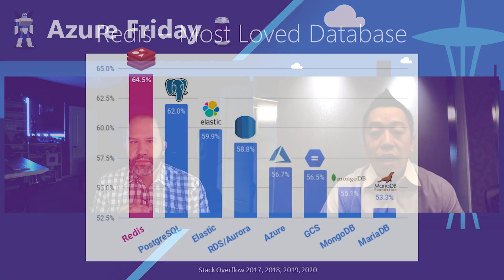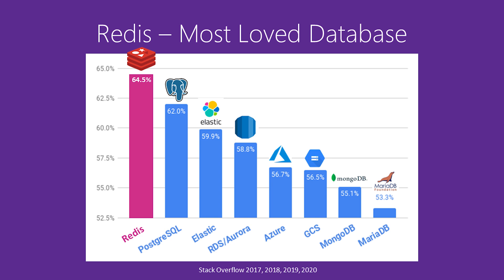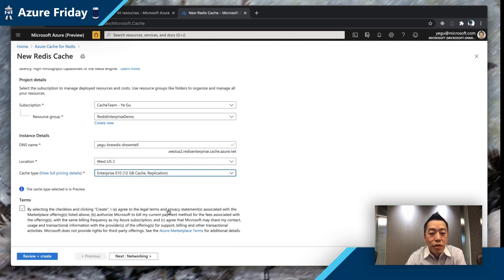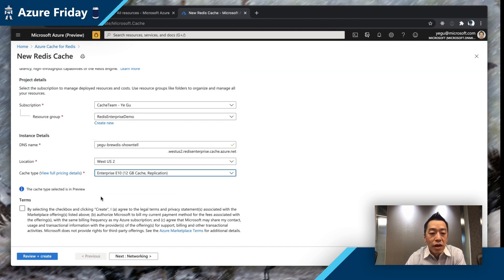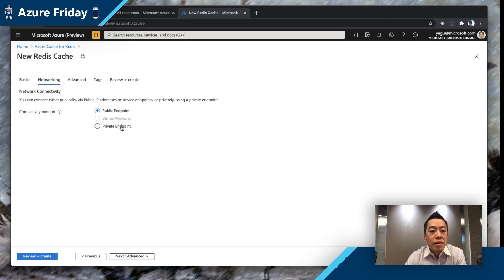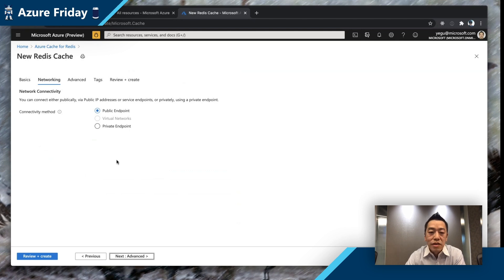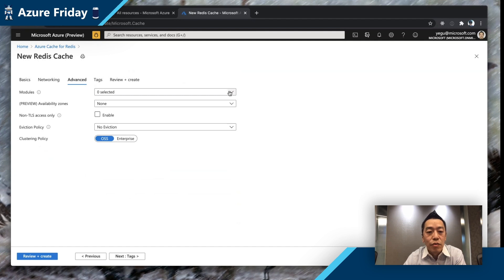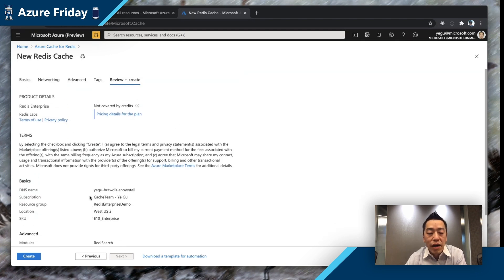Scale your cloud app with Azure Cache for Redis | Azure Friday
Ye Gu joins Scott Hanselman to discuss Azure Cache for Redis, a popular open-source in-memory data store that uses DRAM to store the most frequently used or time-sensitive data for fast retrieval. With it, you can create applications on Azure that handle millions of requests per second at down to sub-millisecond latency.

0:00 – Introduction
0:46 – Presentation
6:34 – Demo
15:48 – Discussion & wrap-up

◉ Meeting developer needs with powerful new features in Azure Cache for Redis
◉ How to Improve Your Azure SQL Performance by up to 800%